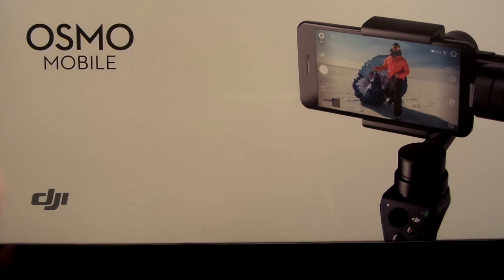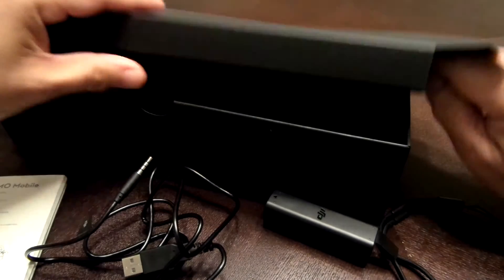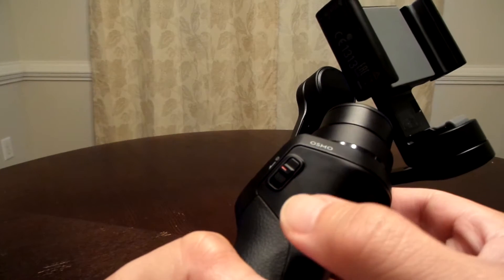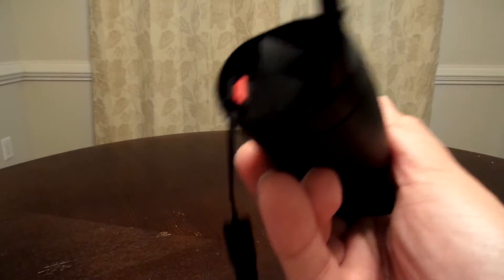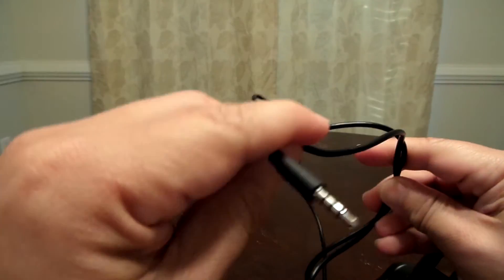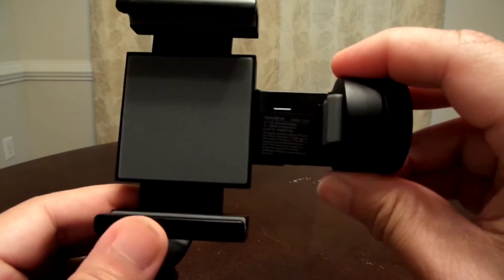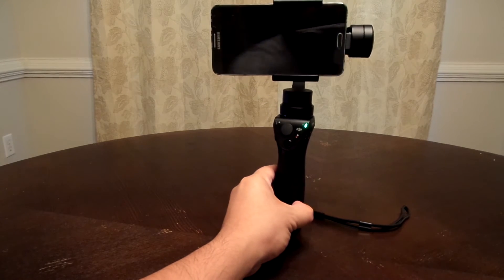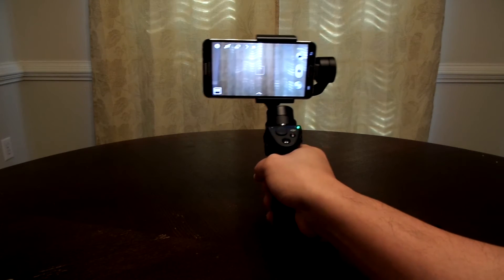DJI Osmo Mobile: 6 Things You Need to Know, Unboxing, Physical Features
Unboxing the Osmo Mobile - Physical Features - 6 Things You Need to Know

Osmo Mobile